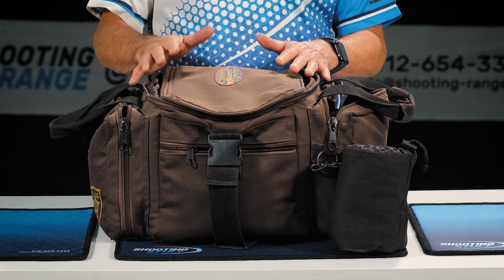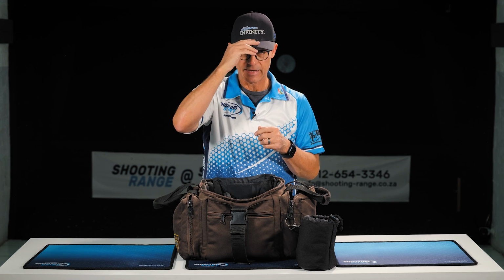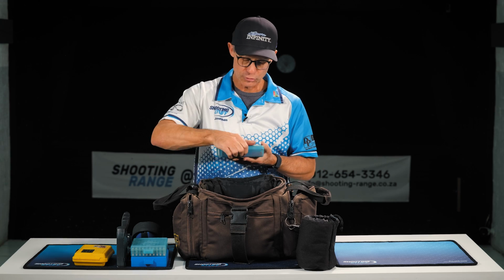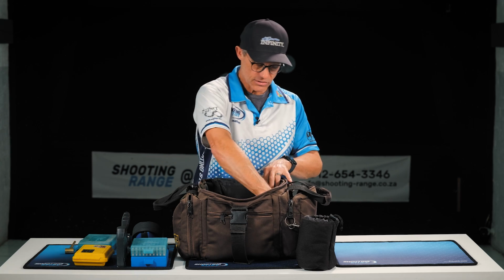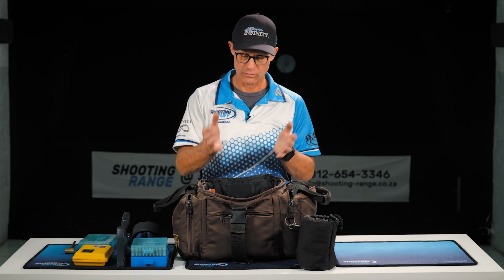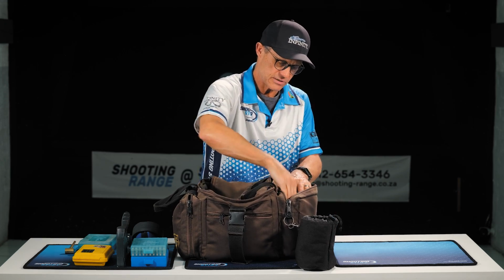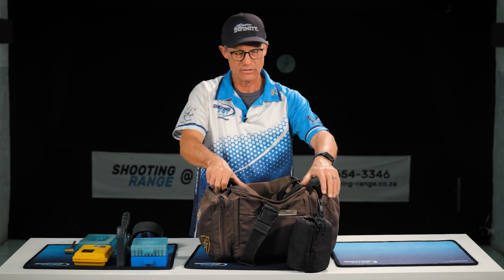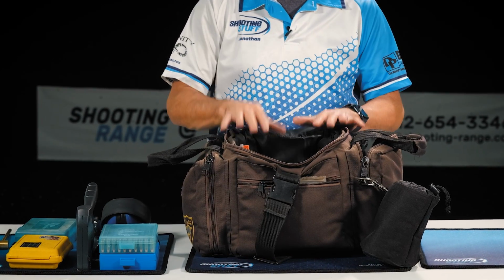IPSC | What's in Jonathan's Range Bag?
Accuracy, Power and Speed is what IPSC is all about.

Join Jonathan from Shooting Stuff for this new series focusing on the world of Practical Shooting (IPSC). In this series, he will share his insights, knowledge and experiences about this wonderful sport.

In this series you can look forward to:
• A brief overview of practical shooting
• What is IPSC and how is it run in South-Africa?
• Rules, principles and what makes IPSC a safe sport
• IPSC Targets
• What is a stage?
• Open Division
• Scoring
• Standard Division
• What is a match?
• Production Division
• Rigs - Holsters, Mag Pouches, Belts
• Production Optics Division
• PPE
• Classic Division (the die-hards)
• What’s in Jonathan’s Range Bag - this episode
• Revolver Division (Jerry's domain)
• Jonathan’s look-back - IPSC Evolution

Shooting Stuff - giving you more time to shoot IPSC!

Pictures copyright; Gunsite Academy and American Rifleman